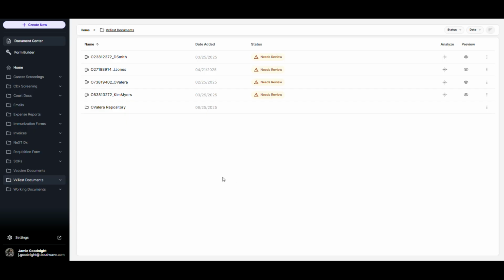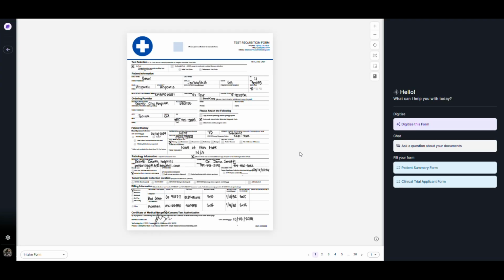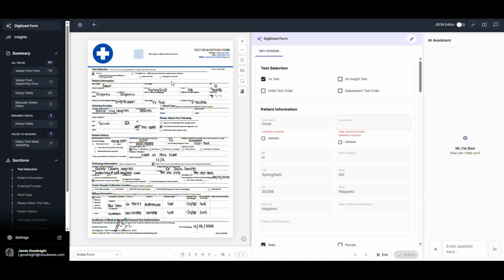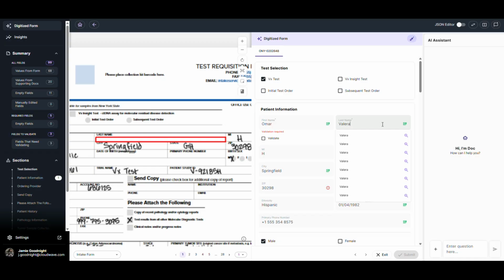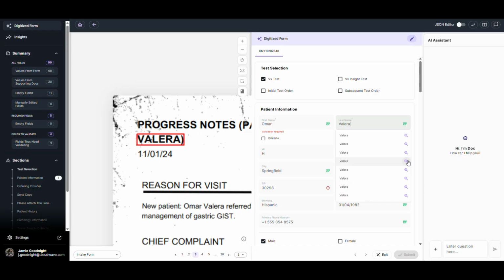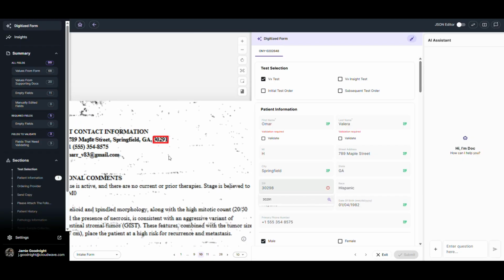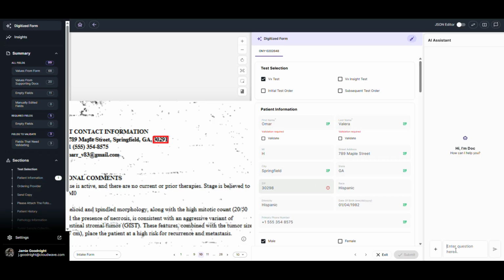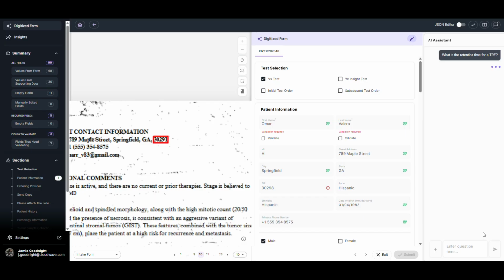Document Digitizer AI 2026